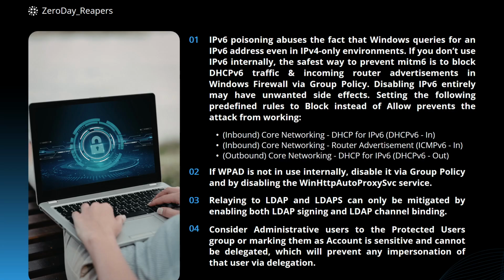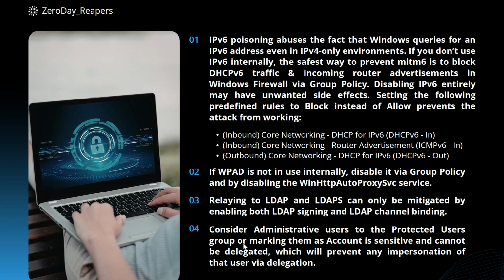How to Mitigate IPv6 DNS Takeovers (Active Directory Defense)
We watched our lab get completely compromised using mitm6—now let's talk about how to stop this attack in a real enterprise environment.

While the easiest solution on paper is to completely disable IPv6 across the network, doing so can cause massive, unwanted side effects to core Windows services and Exchange environments. In this video, I break down the true best-practice, defense-in-depth approach to neutralizing IPv6 DNS Takeovers.

I walk you through the four essential security controls you need to recommend to clients:
1. Configuring targeted firewall block rules for incoming DHCPv6 and Router Advertisements.
2. Disabling Web Proxy Auto-Discovery (WPAD) via Group Policy Objects (GPO).
3. Enforcing LDAP Signing and Channel Binding to completely shut down NTLM relaying to Domain Controllers.
4. Leveraging the Protected Users Group to restrict administrative credential delegation and impersonation.

Take a screenshot of these mitigation steps for your notes, and practice toggling them in your home lab to see exactly how they neutralize our attack tools!